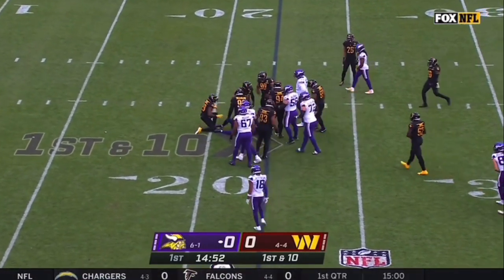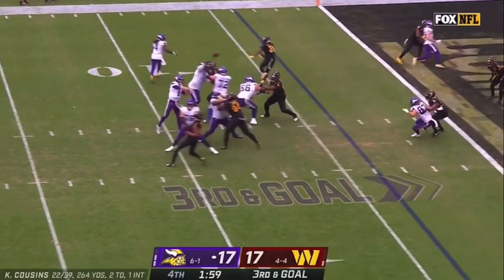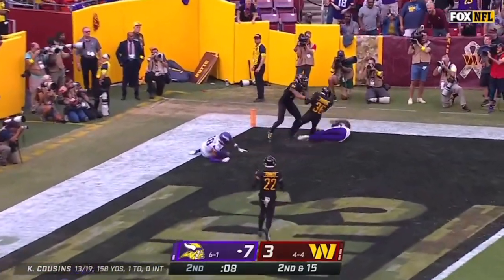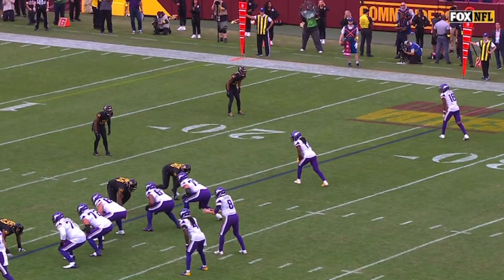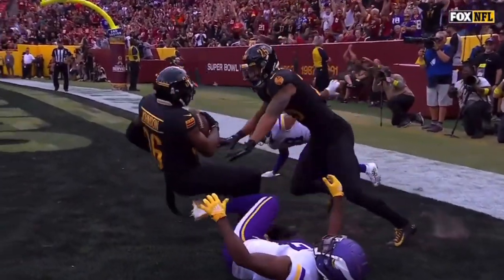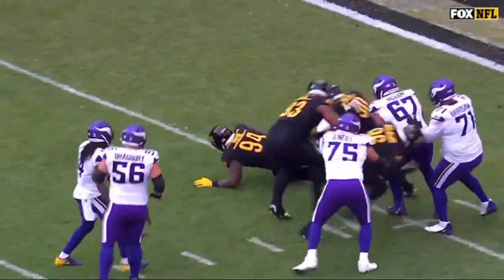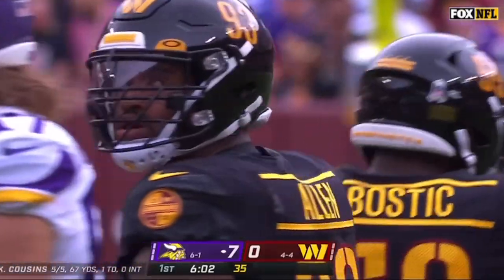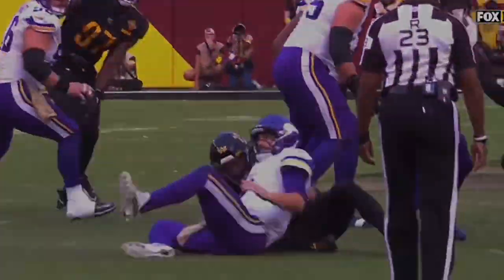SportsOTHP Defensive Highlights WasVsMinn 20-17 loss 11.06.22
The Washington Commanders defense has been balling and keeping this team in games and was riding a 3 game winning streak. Unfortunately the streak came to a end but the solid defense continues. They definitely gonna need this effort and more to beat the division leading Eagles on MNF. I can’t wait to see StJusteVsBrown. The 2nd year DB has been making plays since moved back to the outside and Fuller has actually played better also. Gotta give DelRio credit for getting the lost out of this unit despite injuries.